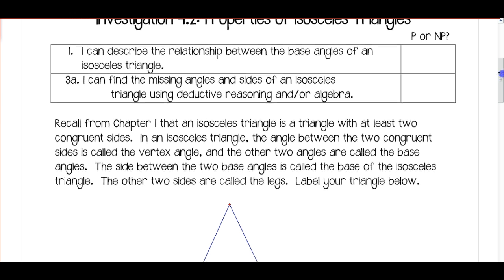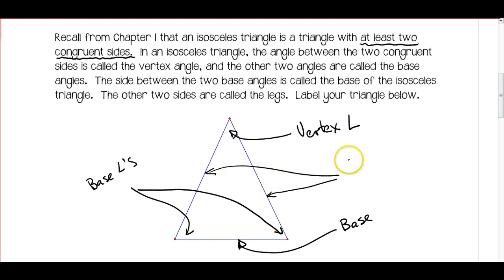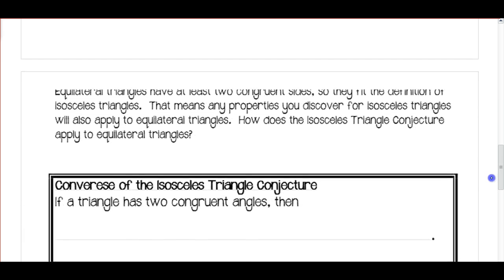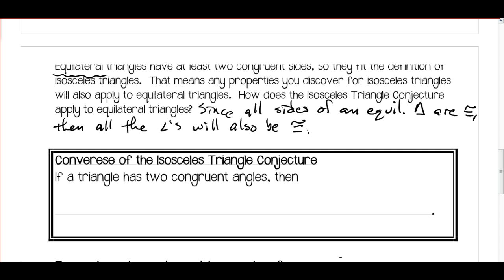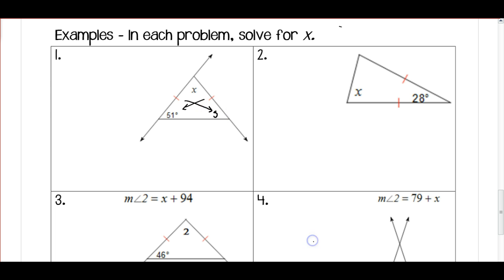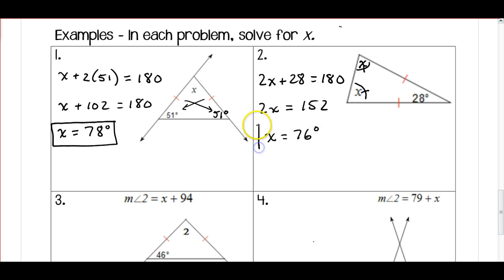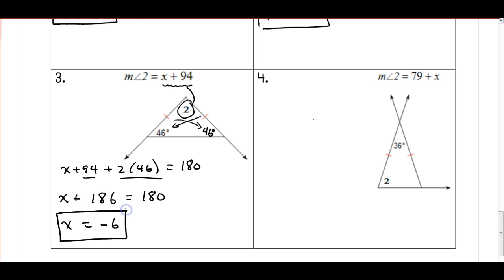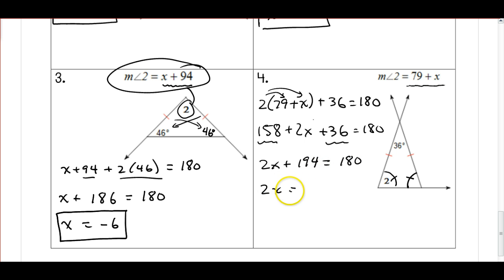Geo. Adv. Lesson 4.2 Video Notes